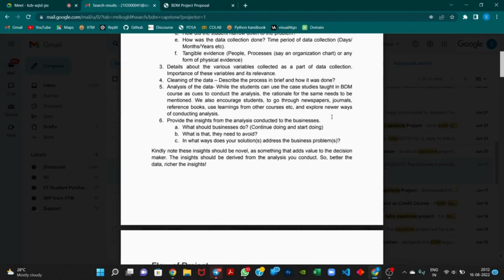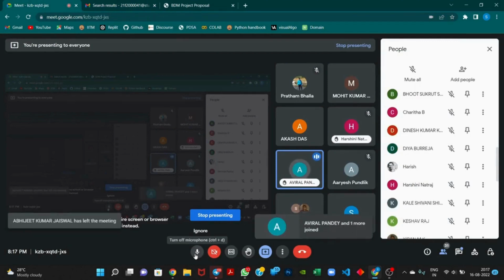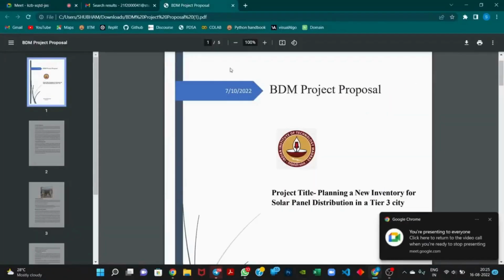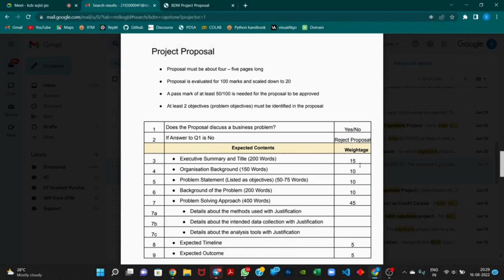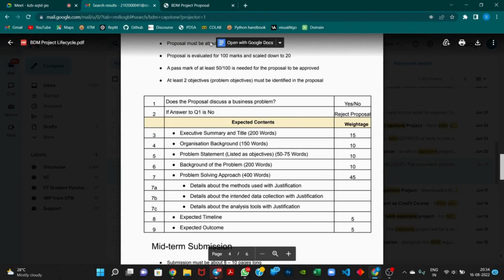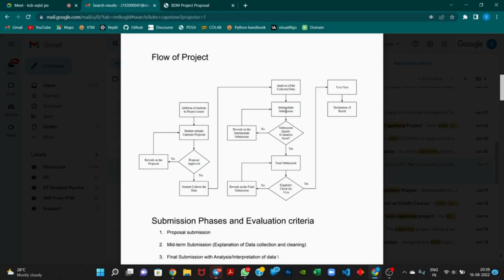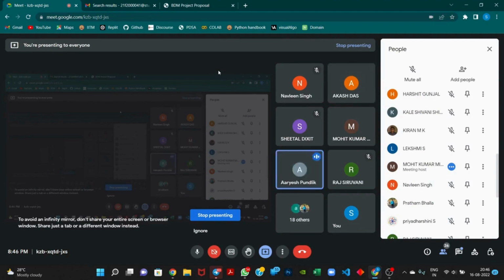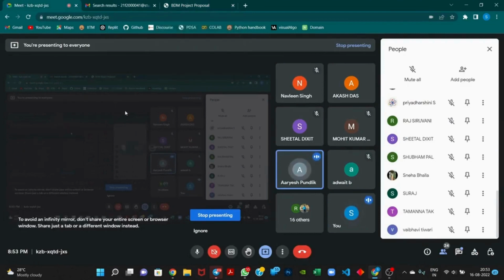📊 Mastering Business Data Management: Project Overview, Proposal & More! 📅🚀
📊 Business Data Management Project Overview at IIT Madras | Get Started Today! 🚀

In this video, we dive deep into the world of Business Data Management (BDM) projects at the prestigious IIT Madras. Whether you're a student, professional, or simply curious about data-driven projects, this comprehensive overview will equip you with the necessary tools to embark on your BDM journey.

📝 Timestamps:
0:05 - BDM Project Overview: Discover the essence and significance of Business Data Management projects and how they can impact organizations positively.

14:34 - Project Timeline: Learn about the structured timeline for your BDM project, ensuring you stay on track and meet all deadlines efficiently.

15:02 - Project Proposal: Get insights into crafting a compelling project proposal, essential for setting the foundation and gaining approvals.

25:18 - Midterm Submission Overview: Understand the key components and requirements for your midterm project submission, making your progress clear and measurable.

27:02 - Flow of Project: Dive into the step-by-step flow of the BDM project, guiding you through the process and keeping you focused.

28:05 - Doubts Clarification: Clear up any confusion or questions you may have regarding your BDM project to ensure smooth progress.

37:18 - Sample Proposal For Reference: Get access to a sample BDM project proposal for reference, providing valuable insights into the structure and content.

38:23 - Points to Keep in Mind: Discover crucial tips and advice to enhance your project's quality and effectiveness.

38:48 - References are Optional: Learn about the importance of citing references and their impact on your BDM project's credibility.

40:15 - Outro: As we conclude this video, we encourage you to embark on your BDM project with confidence and enthusiasm. Remember, the skills you gain and the knowledge you acquire throughout this project will undoubtedly be invaluable to your future endeavors.

🔔 Don't forget to like this video, subscribe to our channel, and hit the notification bell to stay updated with more exciting content on Business Data Management projects and other data-related topics.

Intro: (0:00)
BDM Project Overview: (0:05)
Project Timeline: (14:34)
Project Proposal: (15:02)
Midterm Submission Overview: (25:18)
Flow of Project : (27:02)
Doubts Clarification: (28:05)
Sample Proposal For Reference: (37:18)
Points to Keep in mind: (38:23)
References are Optional: (38:48)
Outro: (40:15)